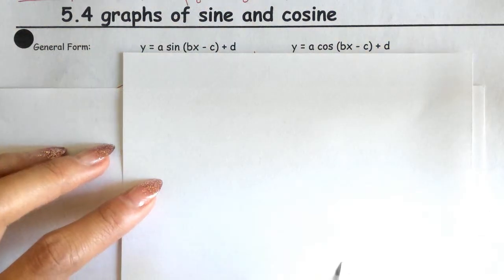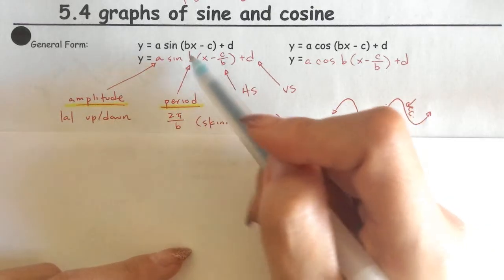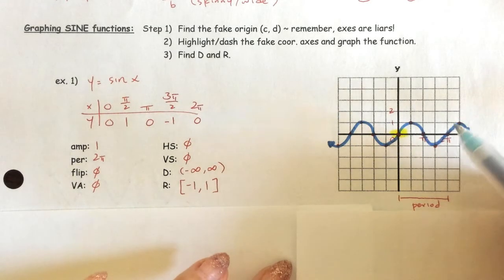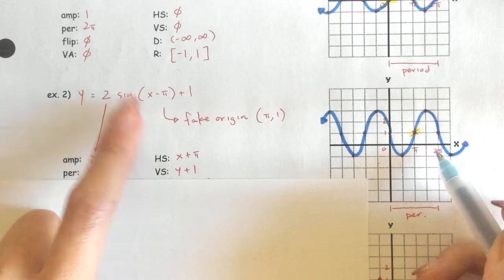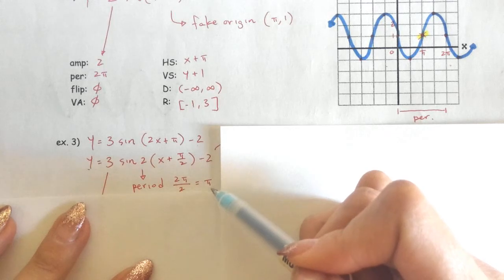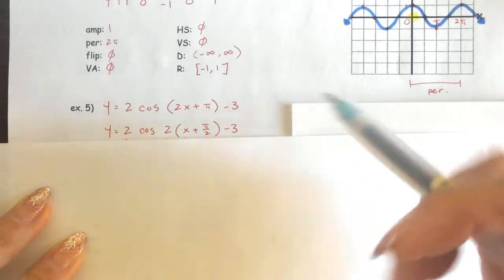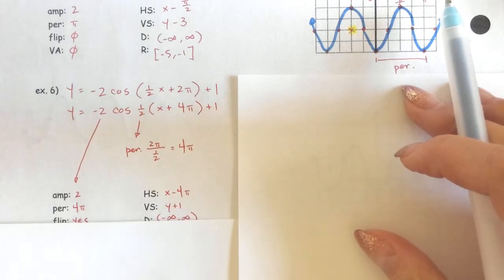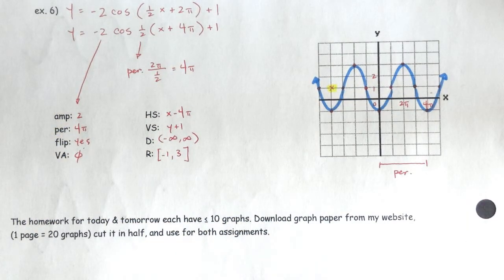HPC - Graphs of Sine & Cosine (notes 5.4)